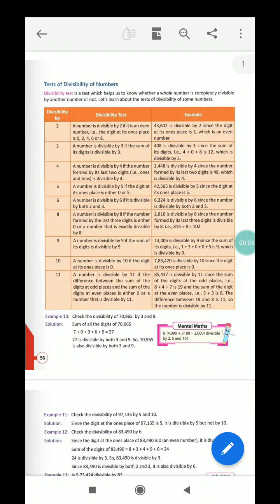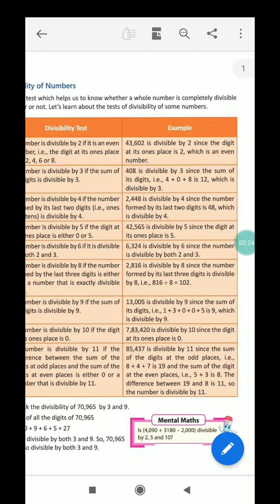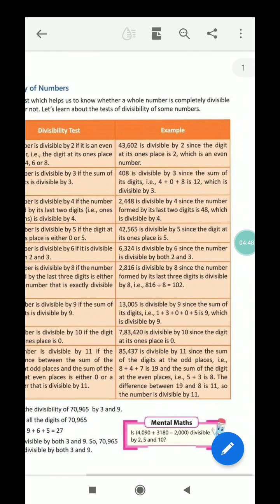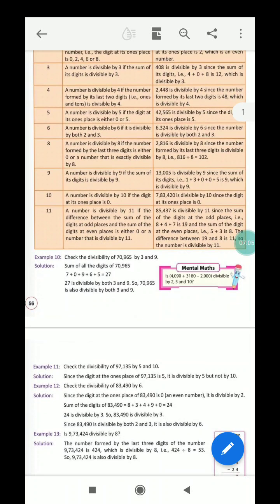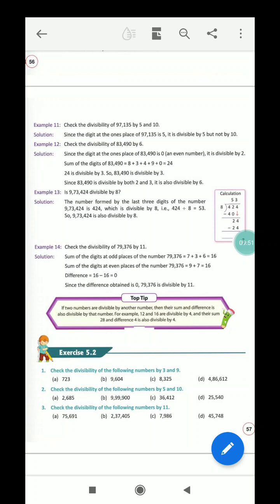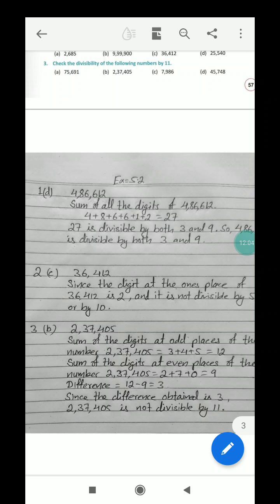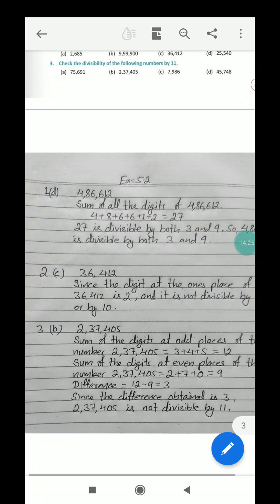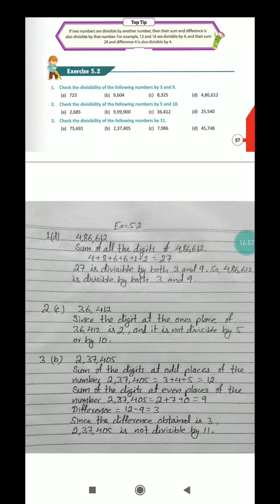Ch-5 Factors and Multiples